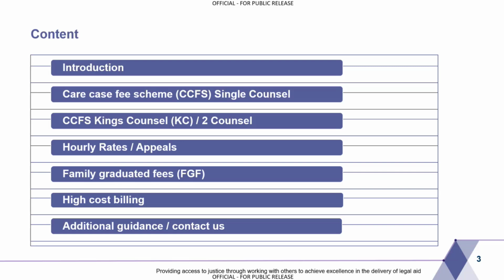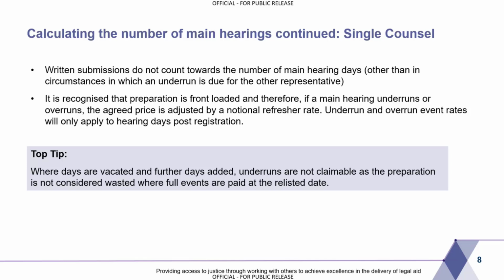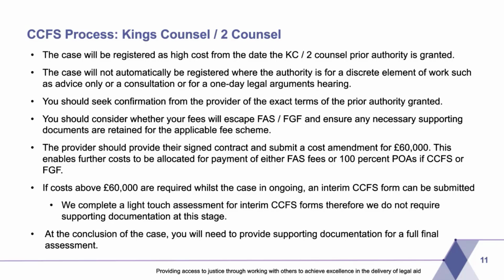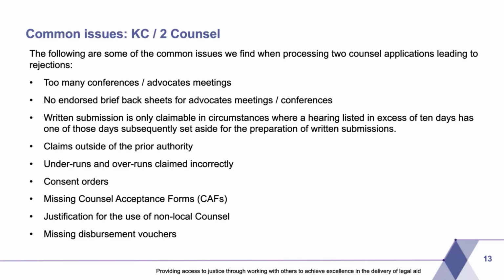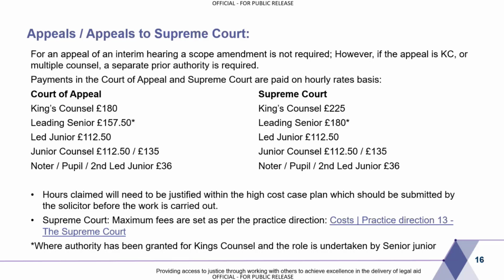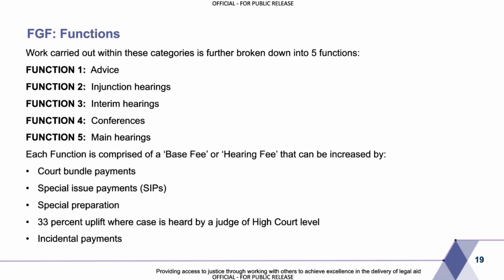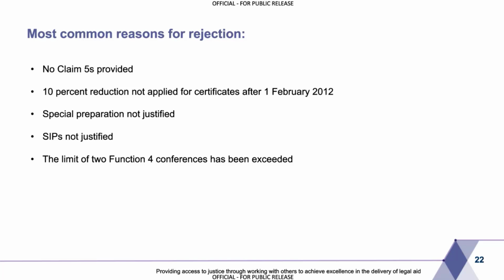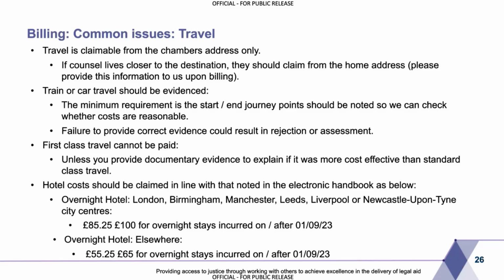Counsel Fees for the Care Case Fee Scheme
Have you been frustrated with high-cost family one and two Counsel cases? Would you like to know more on how to reach an agreement of fees more smoothly? Do you want to know how to get your high-cost payments through first time?
If you answered 'yes' to any of these questions this webinar recording is for you.